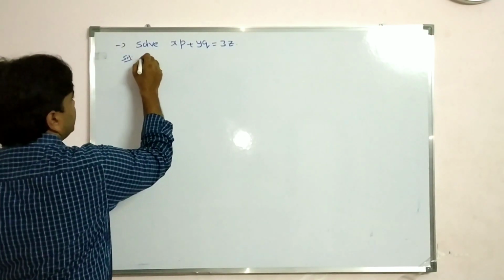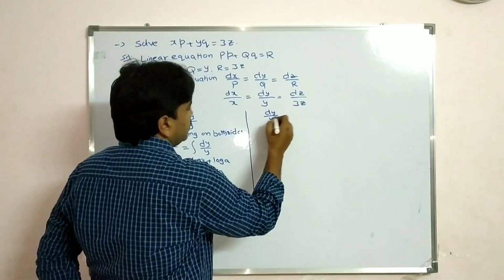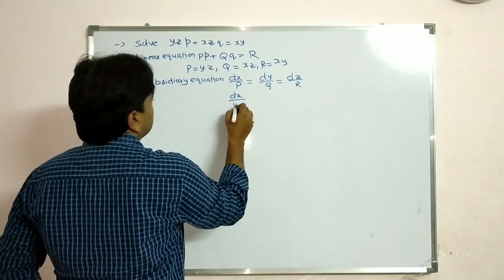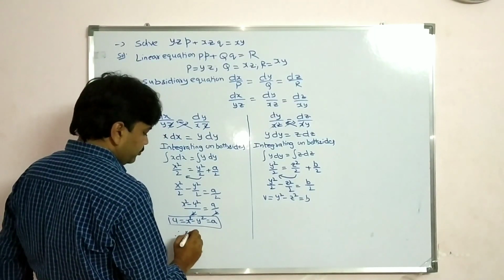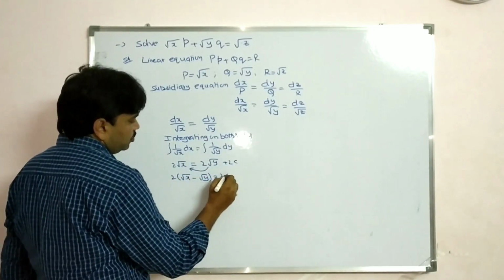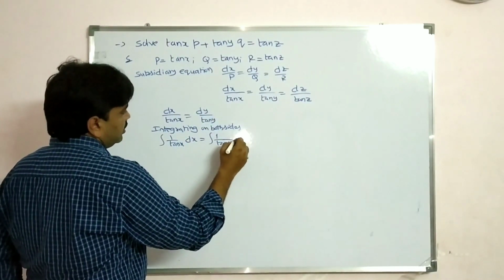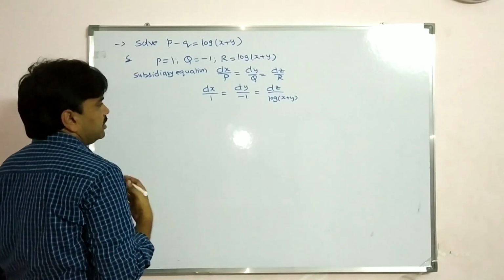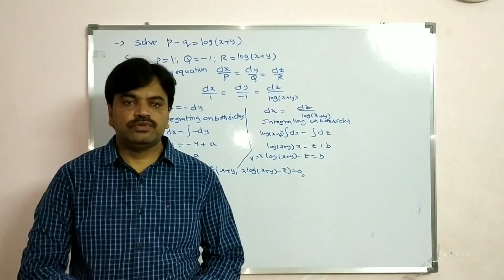Problems on Lagrange's linear equations by method of Grouping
Hello friends, today my topic is problems on Lagrange's linear equations by method of Grouping

The problems are JNTU K questions.